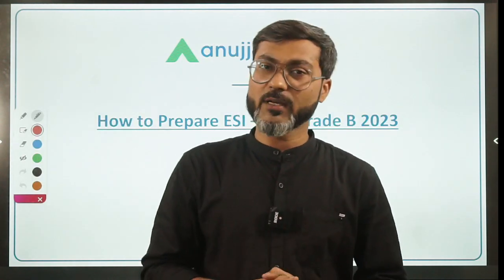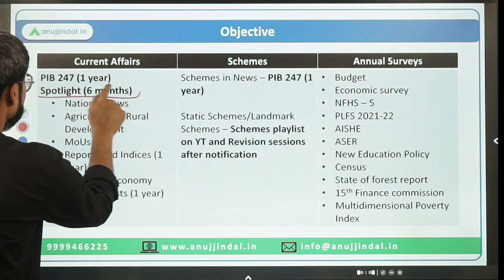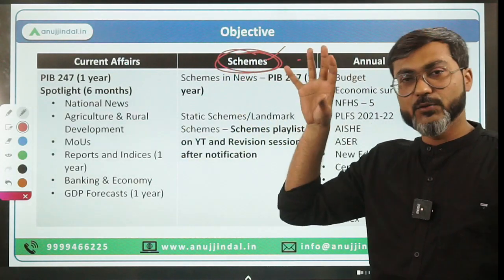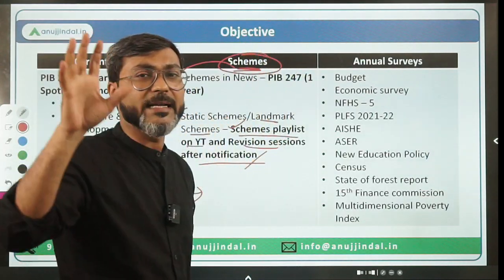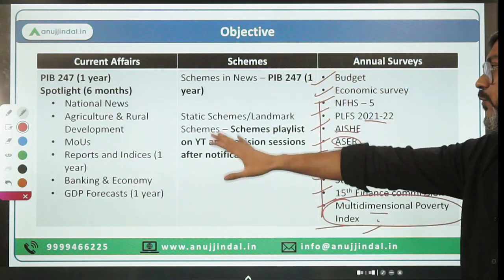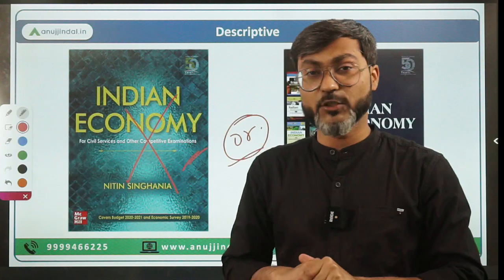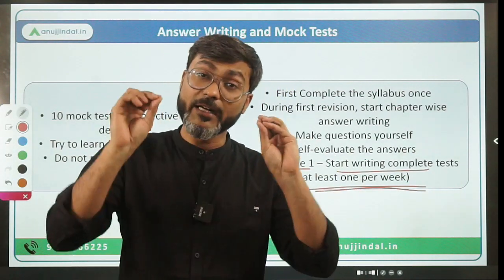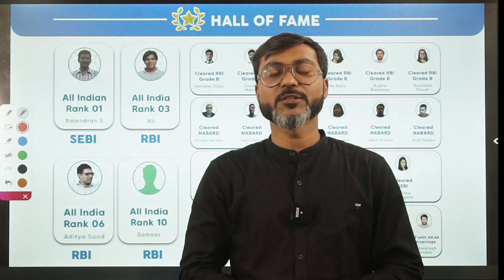ESI for RBI Grade B 2023 | Strategy to Cover ESI RBI 2023| ESI Manish Sir Anuj Jindal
Are you preparing for RBI Grade B 2023? Don't miss this opportunity to gain an edge over other candidates! In this video, Manish Sir of Anuj Jindal team explains the complete strategy to cover ESI topics for RBI Grade B 2023. Get a better understanding of the exam pattern, important topics, and guidance on how to approach the questions. Get started with your preparation today and ace the RBI Grade B exam!

0:00 Introduction
1:01 Exam Pattern
1:41 Objective : Current Affairs
5:23 Objective : Schemes
9:36 Objective : Annual Survey
11:16 Descriptive
13:00 Answer Writing & Mock Tests